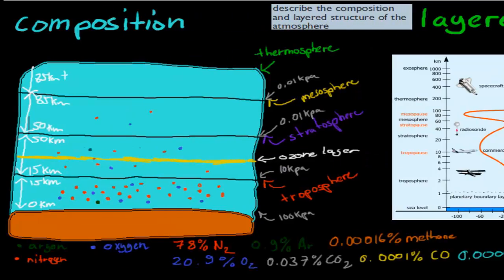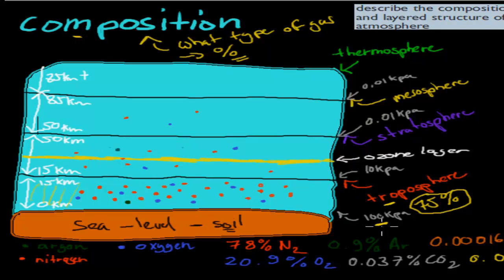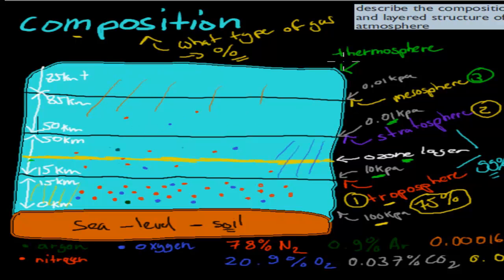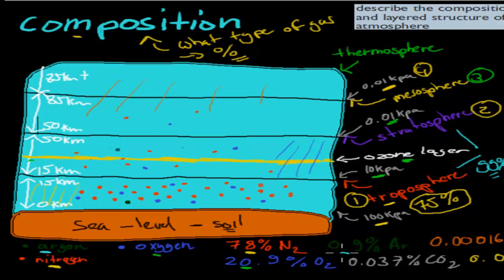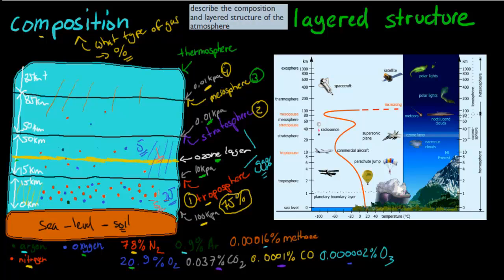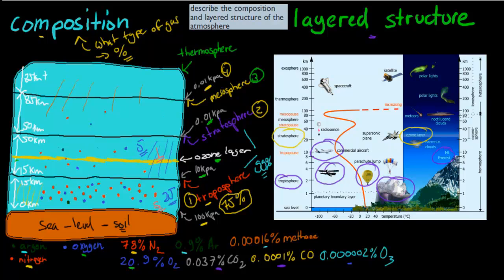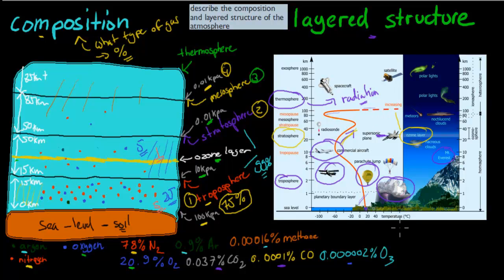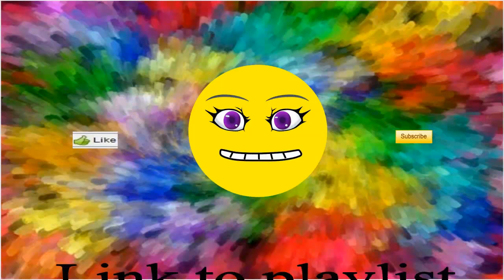CM.4.1.Composition and structure of atmosphere (HSC chemistry)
Covers the HSC chemistry syllabus dot point: "describe the composition and layered structure of the atmosphere"